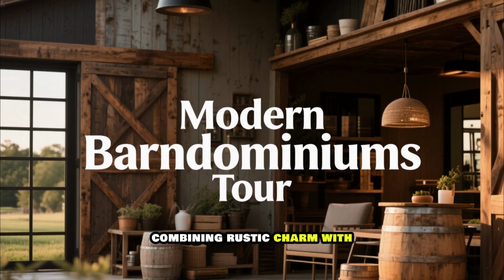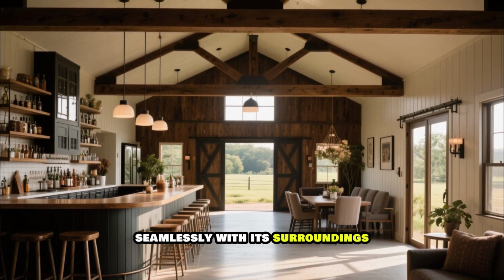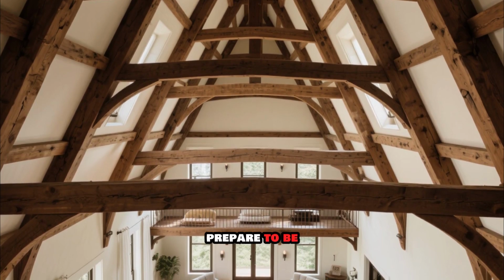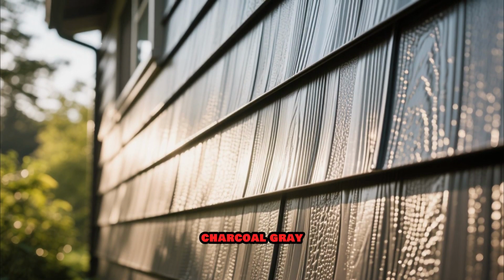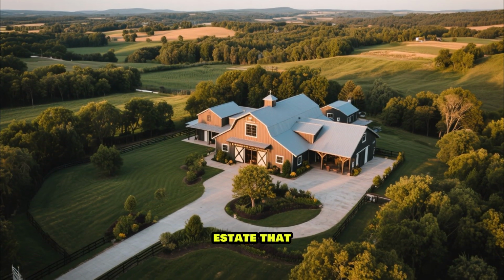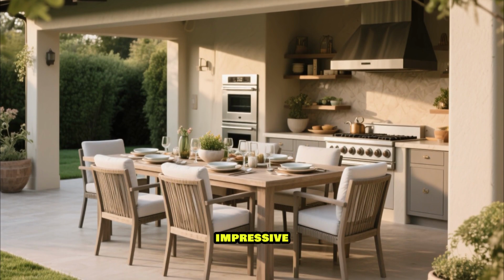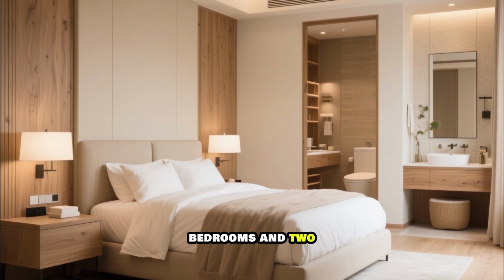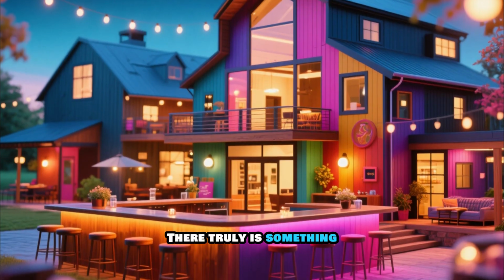Modern Barndominium Homes Tour: 5 Stunning Designs (2025)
🏠 5 MODERN BARNDOMINIUM HOMES TOUR

Take a tour of 5 stunning modern barndominiums showcasing the best of contemporary design. From minimalist to luxury farmhouse to industrial styles, these homes prove barndominiums can be absolutely beautiful.

⏱️ TIMESTAMPS:
0:00 - Introduction
0:15 - Home #1: Minimalist Black & White Texas ($400K)
1:05 - Home #2: Modern Farmhouse Tennessee ($550K)
1:55 - Home #3: Industrial Modern Colorado ($475K)
2:45 - Home #4: Luxury North Carolina ($700K)
3:35 - Home #5: Scandinavian Montana ($520K)
4:30 - Wrap-Up & Style Comparison

💰 COST RANGE: $400K - $700K

🏗️ WHAT YOU'LL SEE:
✓ 5 different modern barndominium styles
✓ Exterior and interior design highlights
✓ Square footage and bedroom counts
✓ Estimated build costs
✓ Modern design elements and features

Welcome to Barndominium Homes & Plans – your go-to channel for everything barndominiums! From stunning floor plans and modern layouts to cost breakdowns, design inspiration, and building tips, we bring you the best ideas to help you plan your dream barndo.

Our videos are created using the latest AI technology, allowing us to showcase realistic home designs, unique interiors, and smart layouts that inspire your vision. Whether you’re looking for affordable barndominium homes, small barndo floor plans, DIY building advice, or modern barndo tours, you’ll find it here.